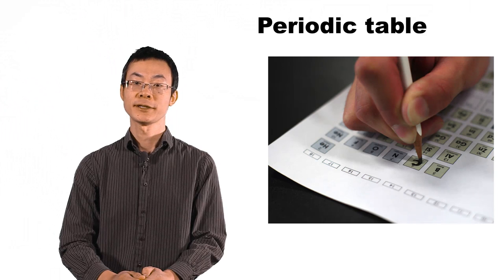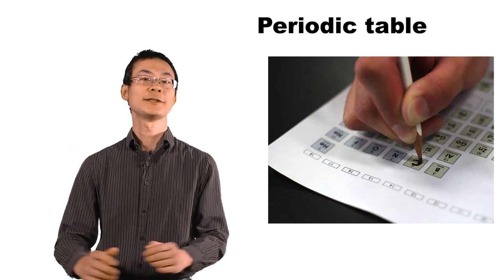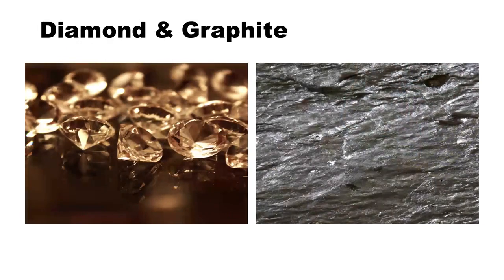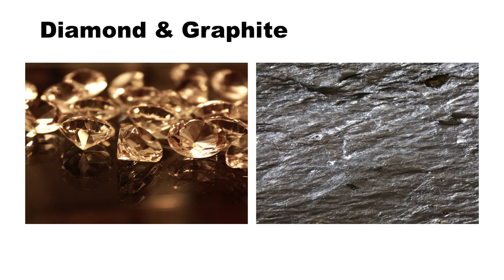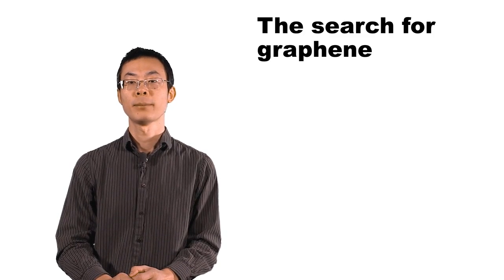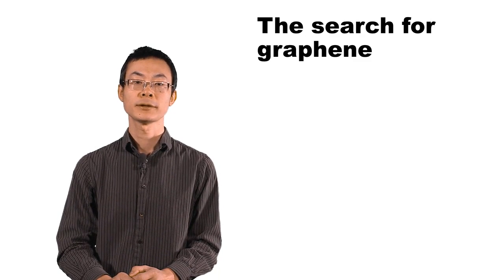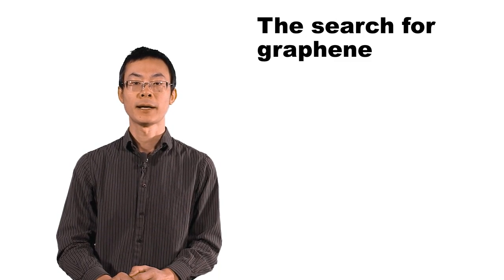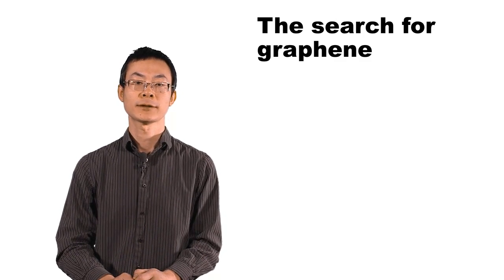Intro to Graphene Science & Technology A Tale of Nobel Prize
I put this video on my channel for teaching purpose, for a class.